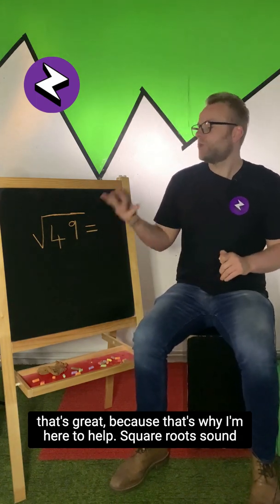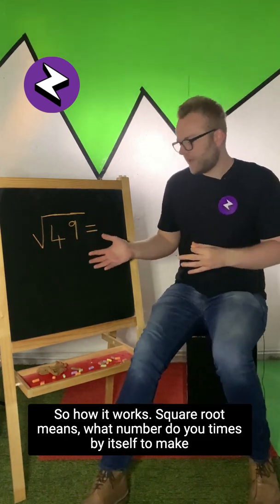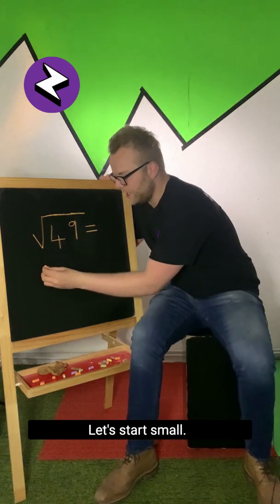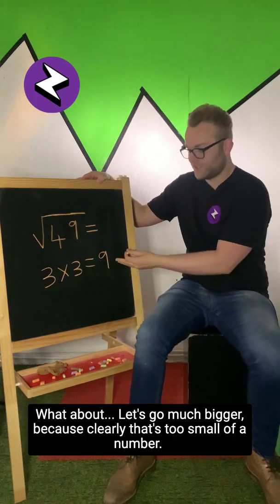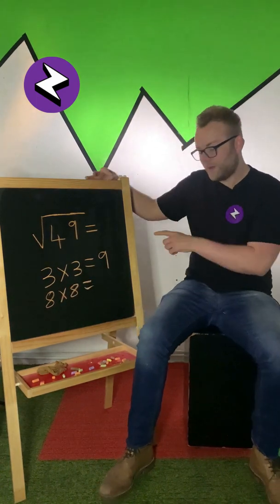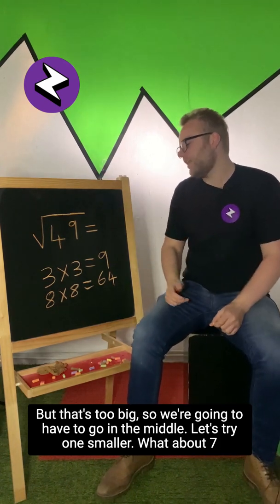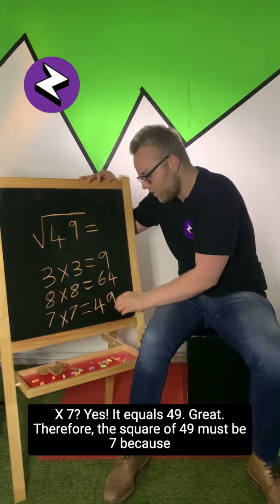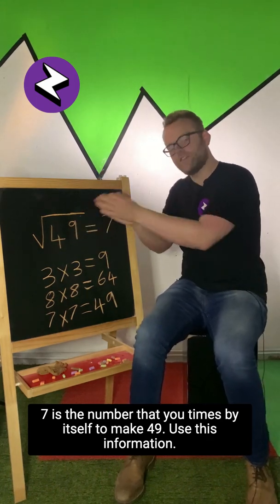Zap Maths Tutorials: Square Roots (49)